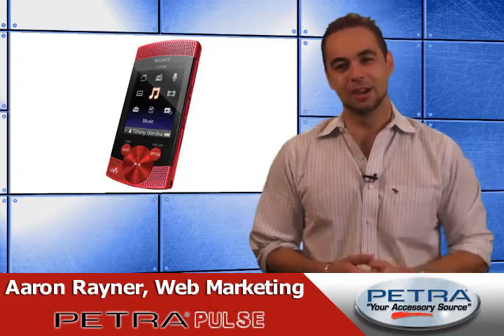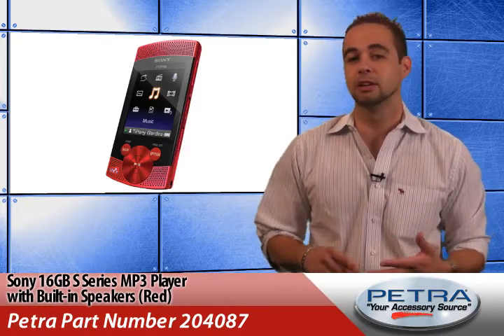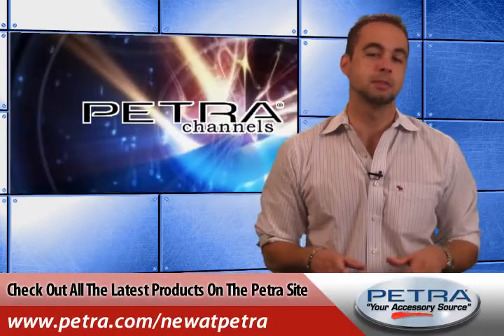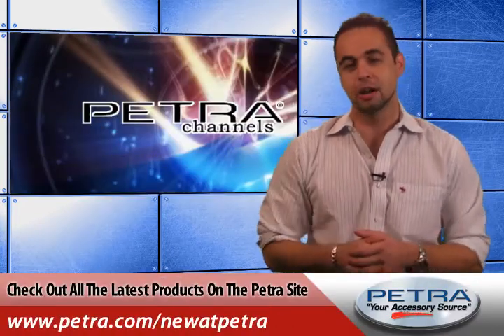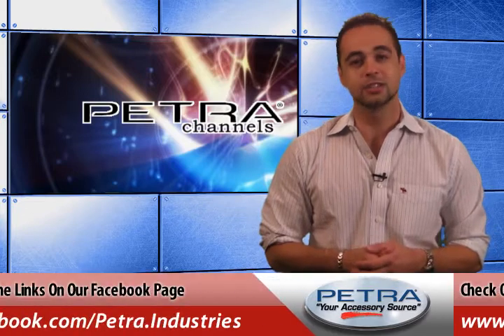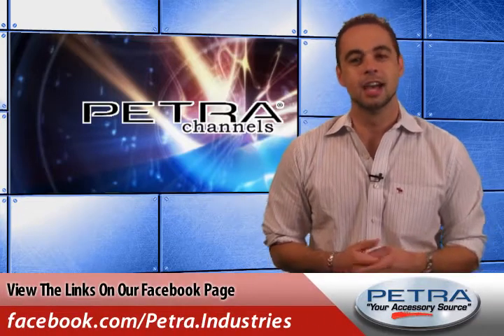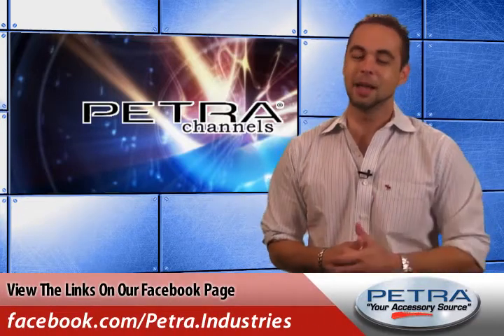Petra Pulse Week 32, 2011: Part 3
Help your customers take all of their digital media with them with the Sony 16GB S Series MP3 Player with Built-In Speakers in Red.